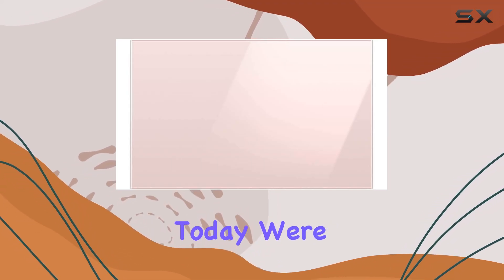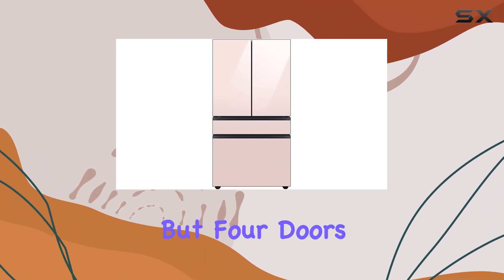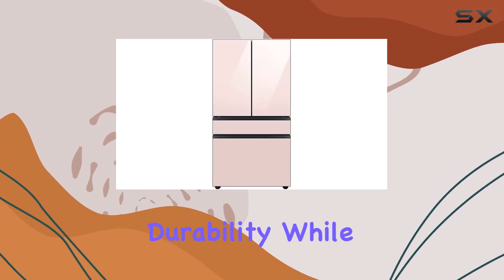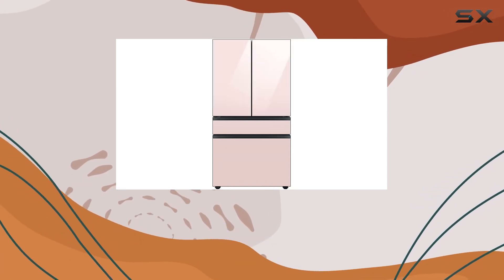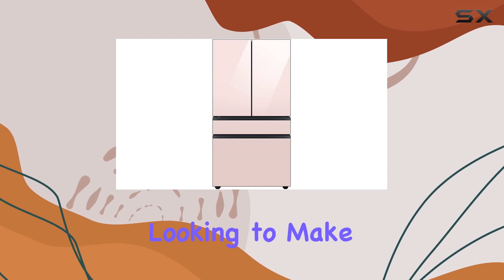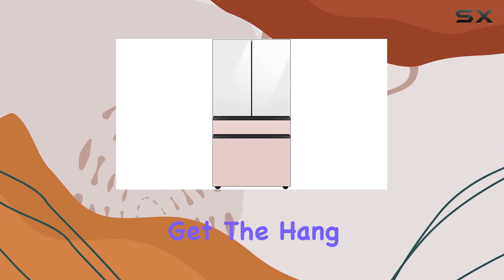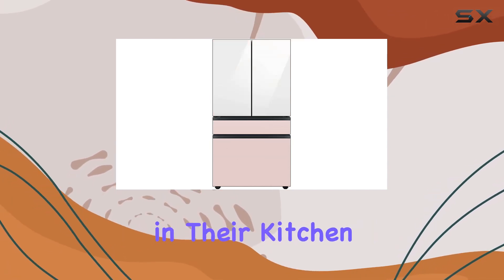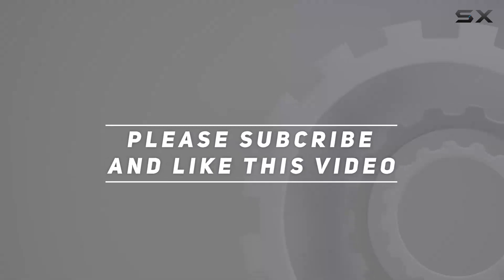Samsung RAF36DB4P0 Bespoke 4-Door French Door Refrigerator Panel - Bottom Panel - Pink Glass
0:00 Intro
0:06 Review

Things that we mentioned in this video:
Samsung RAF36DB4P0 Bespoke 4-Door : B0BDMSGDSL